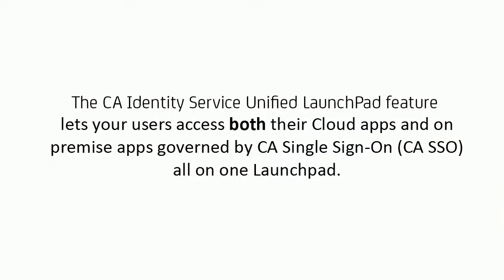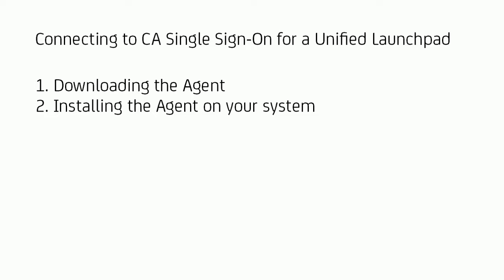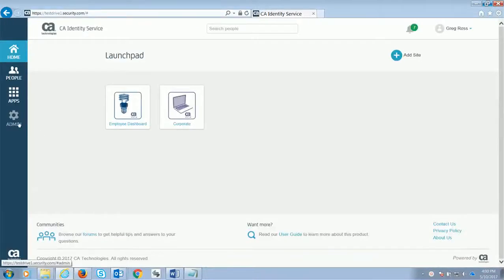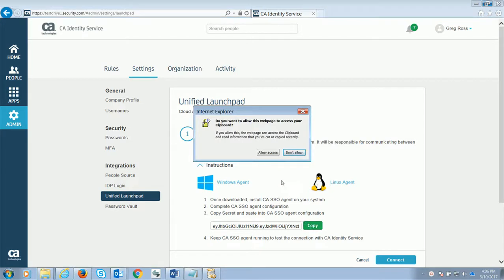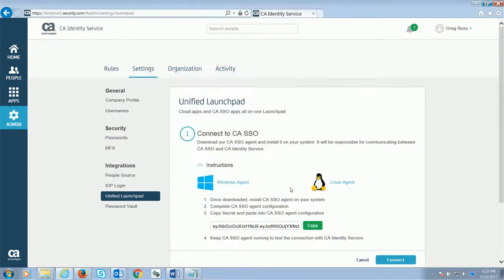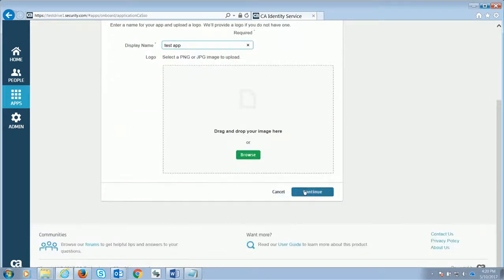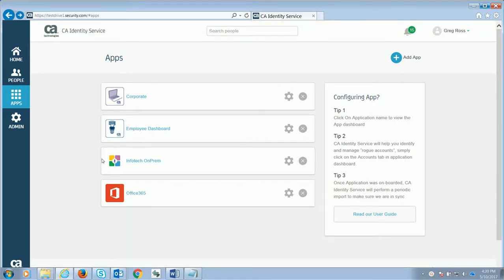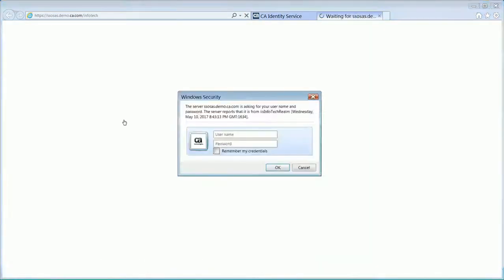Add a CA Single Sign-On App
Watch this short demo of how to set up the Unified Launchpad to lets users access both their Cloud apps and on-premise apps governed by CA Single Sign-On (CA SSO), all on one Launchpad.  for more details.